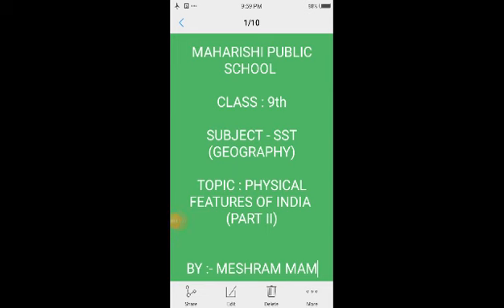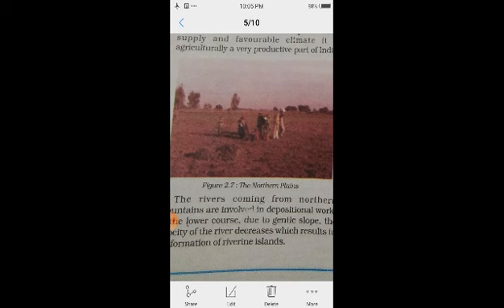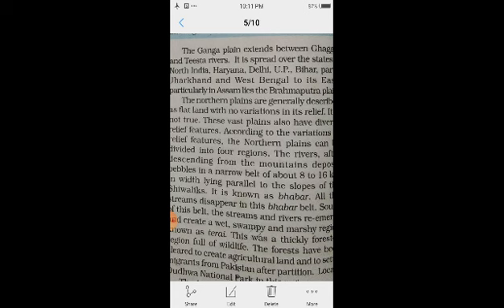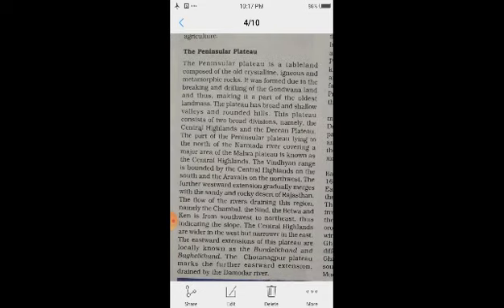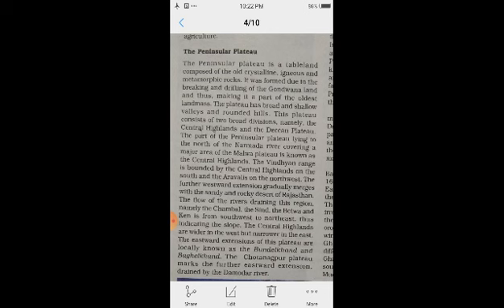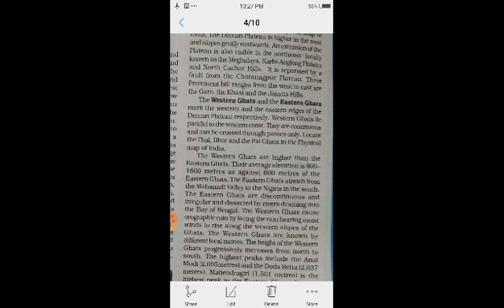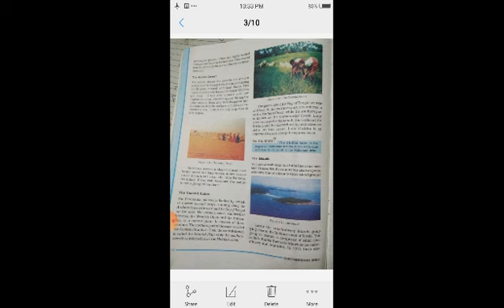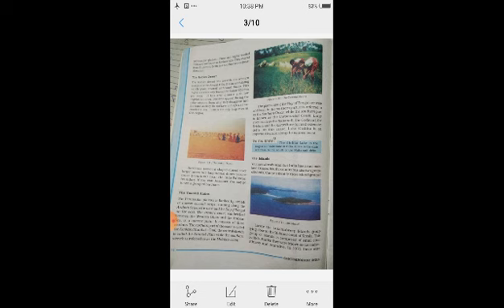Physical features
2nd part (9class)